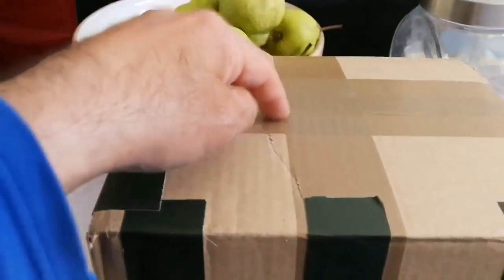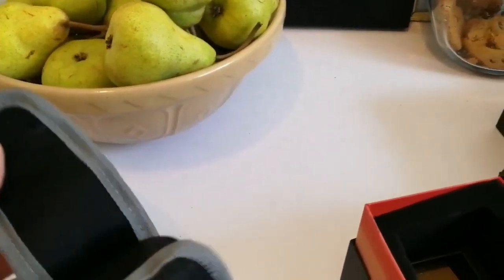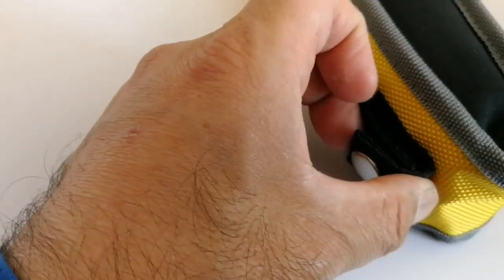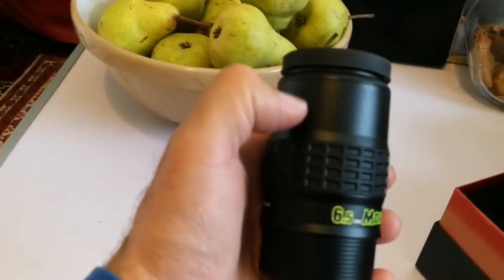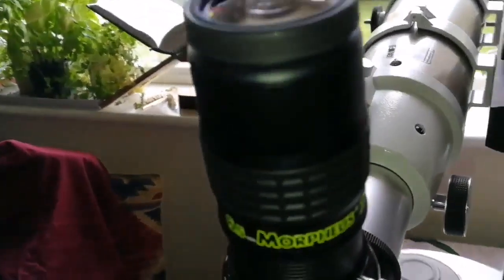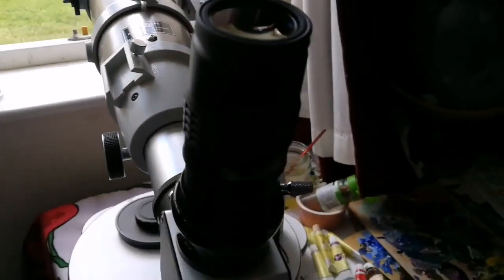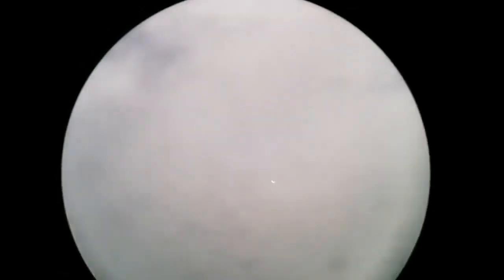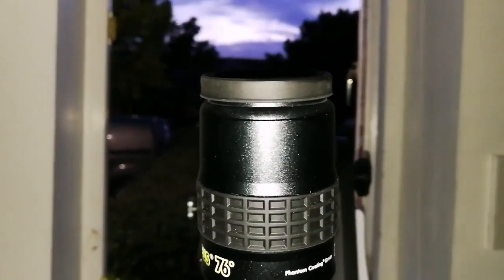Incredible Baader Morpheus 6.5mm 76 Degrees Wide-field Telescope Eyepiece/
Morpheus is the God of Dreams – and after more than four years of development Baader present the eyepiece of our dreams: The MORPHEUS® 76° WIDE-FIELD OKULARS.

Even if a certain movie-classic hints otherwise – Baaders Morpheus® are absolutely real. Featuring a true 76° field of view, they immerse you in the Universe without having to roll your eyes. The big eye relief is perfect for observing with glasses and the comfortable viewing- behavior leads to a “Spacewalk-feeling” that normally is provided only by eyepieces with a much larger and inaccessible apparent field of view. Meanwhile the image in no way appears distorted or like viewing through a fishbowl. Center contrast and brilliance match those of the finest planetary eyepieces – while even with the fastest telescope optics you will enjoy tack sharp stars close to the outer edge of the field.

Baader have put as much effort into the workmanship as into the optical design. Phantom Coating® Group, rare-earth glasses, sealed watertight housings and blackened lens edges are a given. Practical design is the prime goal: i.e. minimum metal to keep weight at bay, optimized for bino-viewing, photo- video thread – and the all-new 1¼" and 2" “safety-kerfs” to guard against slipping (no undercut). In the night you will love the quick draw eyepiece holster and the photo-luminescent engraving.

Optical Features

Full Field Sharpness: The sharp flat 76° field is unsurpassed by any other modern wide field eyepiece. On-axis sharpness and contrast rivals our best planetary eyepieces, while delivering nearly equivalent performance over the full field. Stars remain diamond pinpoints as you move away from center, and the field remains flat and in focus, even in short focus telescopes.
Long Eye Relief: Morpheus pushes the envelope of comfortable wide field viewing further than ever before, delivering close to 20mm of eye relief along with best-in-class optical performance. Eyeglass wearers can comfortably take in the full field, and users of Binoviewers will find that Morpheus make the ultimate eyepieces for viewing with two eyes.
Low Distortion: The Morpheus optical design delivers exceedingly low distortion (angular magnification distortion). Planets and lunar features retain their shapes as they transit the field and the true field sizes are close to theoretical. Many companies exaggerate at this point and deliberately use off axis distortion magnification as a means to advertize blown "apparent" field sizes . You will be able to compare this given field size of 76° and find it to be the true value, calculated from the apparent field size and focal length.
Immersive Views: As avid observers ourselves, we have studied the behaviors of most commonly available wide field eyepieces and listened to other observers comments on what eyepieces give the most palpable and engaging wide field viewing experience. What we found is that the subjective ‘spacewalk’ feeling is not just a function of field of view. Interestingly, some wide-field eyepieces with fields of 82 degrees failed to deliver the same viewing experience as others with similar fields, or even some with smaller fields. We found two additional primary factors played into the equation – Eye Relief (and the related large eye lens size) and Ease of Viewing (a combination of long eye relief and control of pupil aberrations). We also found that fields much below 74 degrees tended to have a reduced effect. So, with this information in hand, we set out to design a new eyepiece with a field of view greater than 74° that met all of the other optical parameters necessary to deliver a truly "immersive" viewing experience where the eyepiece essentially disappears. The result is Morpheus®.
Phantom Coating® Group: Pioneered in the Hyperion lineup, the Phantom Group Multi-coatings have been further optimized for use in the Morpheus and index-matched to each of the different glasses.
Optimized Internal Baffling: As with all Baader Planetarium eyepieces, the internal mechanicals have been fully ray-traced and baffled to eliminate the effects of stray-light.

Mechanical Features

Optimized for Binoviewing: Every last bit of space has been squeezed out of the main body to minimize its size, giving maximum nose clearance for binoviewing.
Weight reduction: Every effort has been made to eliminate unnecessary weight - especially in view of effective binoviewing. The weight of all Morpheus-eyepieces essentially are the lenses inside plus the best protection and water resistance we can supply.
Foldable Eyecups: The Morpheus include two soft rubber dual-position foldable eyeguards (see images below). These innovative new eyeguards have been developed to provide the optimal comfort and eye spacing for most users and eye glass wearers. The included special winged version provides the ultimate comfort and exclusion of stray light necessary for binoviewing with eyeglasses.